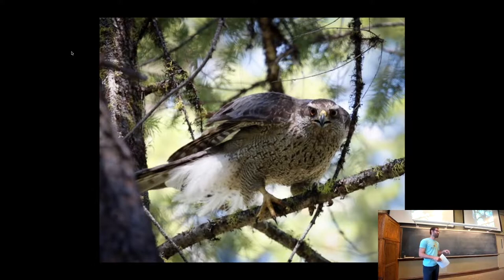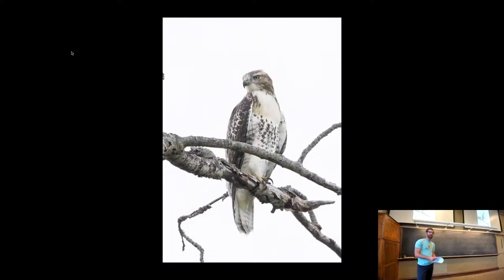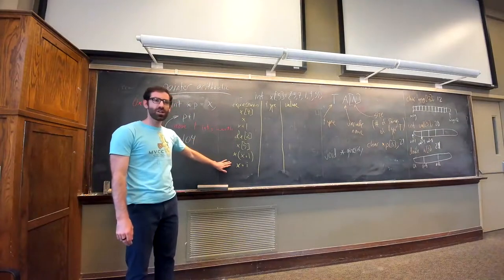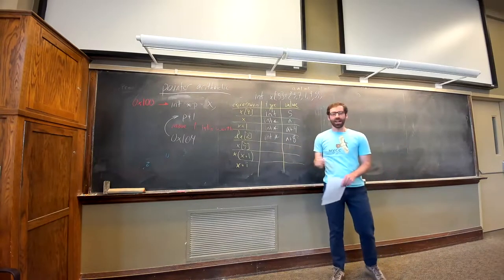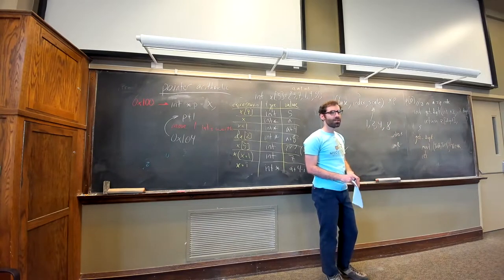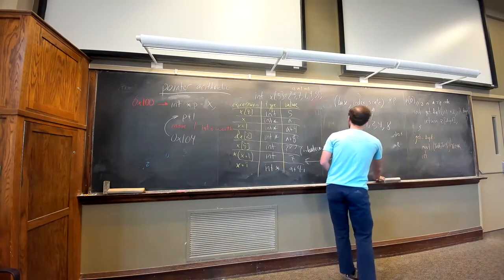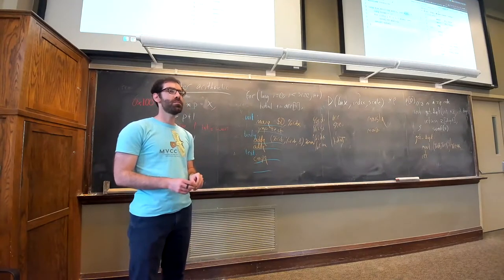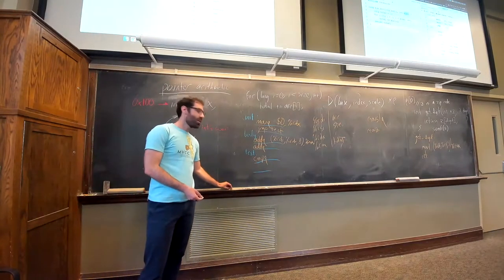CS 208 Arrays and structs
We review C syntax for arrays and structs, and examine how assembly instructions interact with these structures.